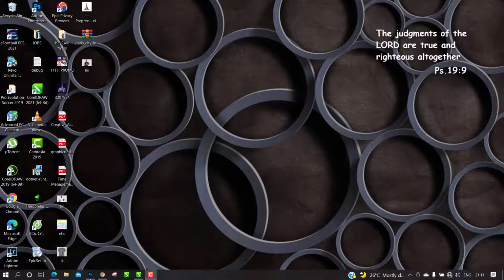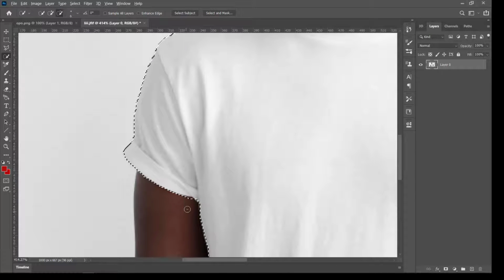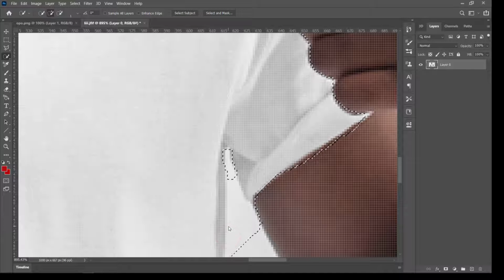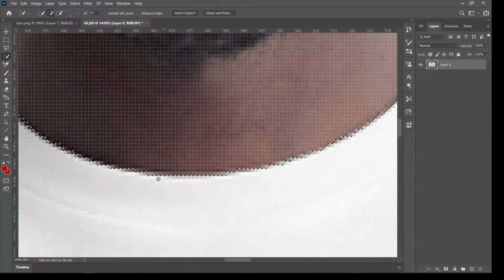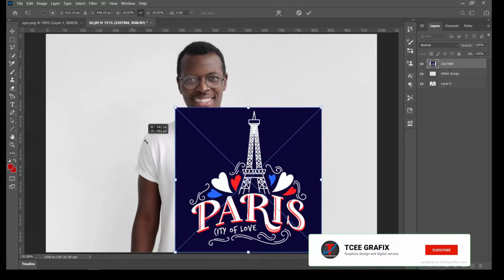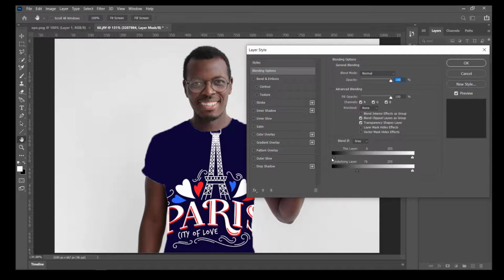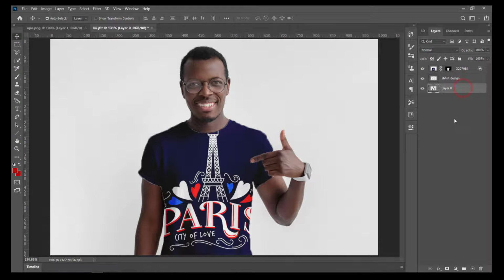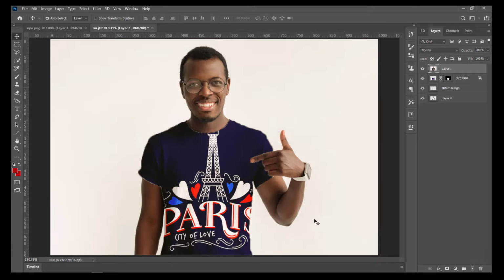How to Add Patterns/ Design on Clothing in Photoshop | Putting Any Design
In this tutorial, you will learn How to Add Patterns/ Designs to Any clothes in Photoshop

This is the best and easiest way

If you want to prepare a mockup of a shirt and see how that’s going to look, here’s one way to make that happen in Photoshop. It’s best to have the article of clothing in white or the color that you want it to be but make sure it doesn’t have any graphics of its own.

kindly click on this link to other for my services on Fiverr

PROMO OFFERS FOR OUR EASY TO LEARN DESIGN COURSE